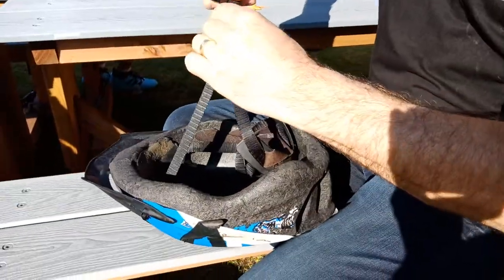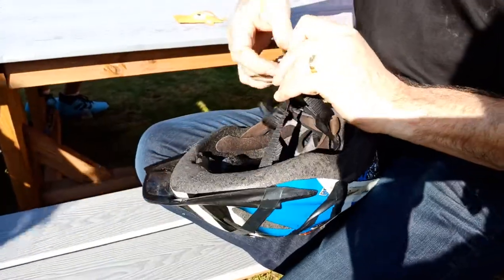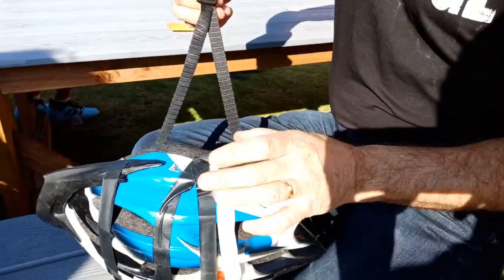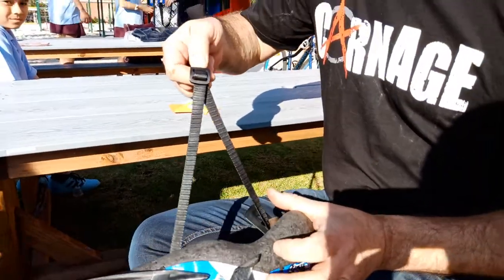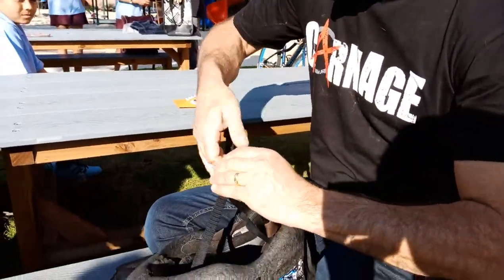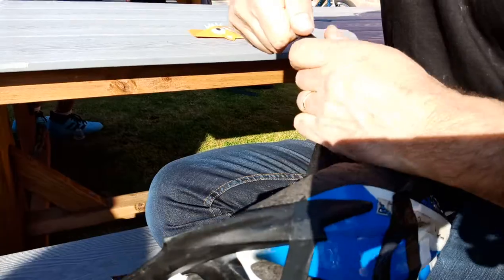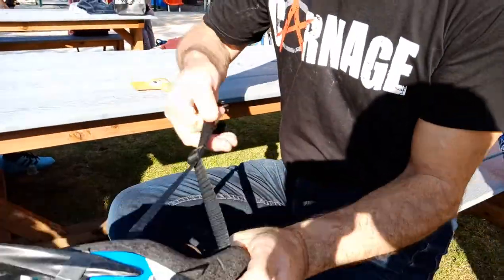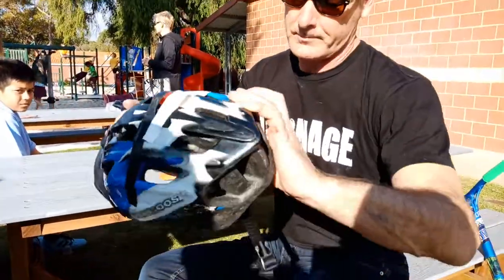Bicycle Helmet Adjustment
How to adjust bicycle helmet straps. Proper adjustment of bicycle helmet straps for comfort and safety.